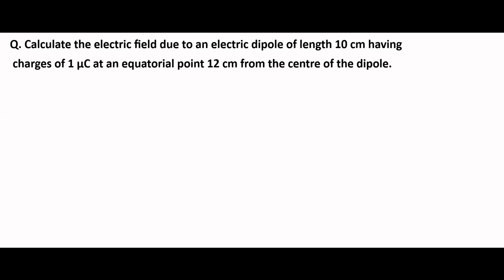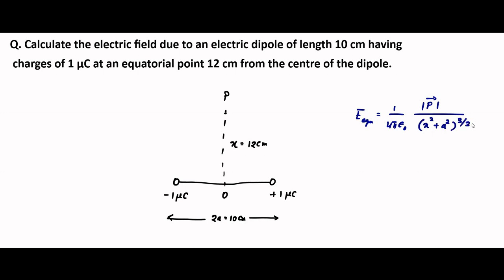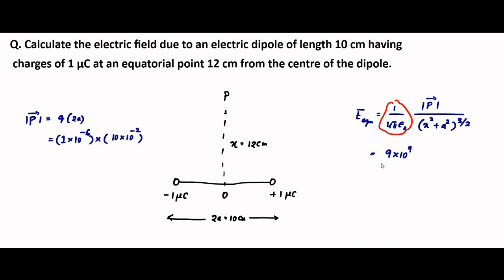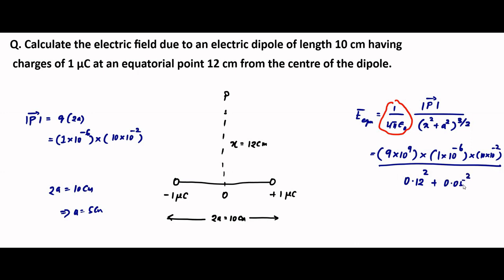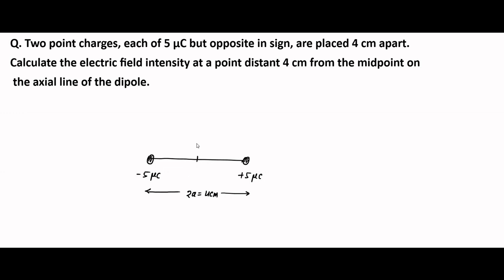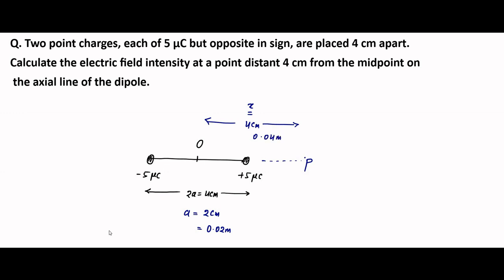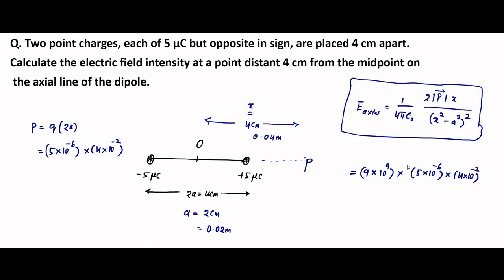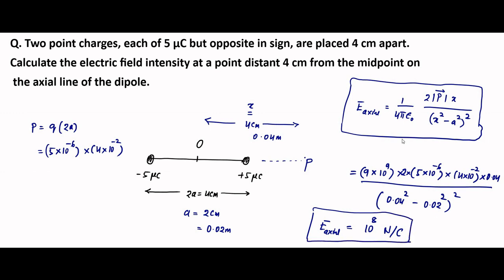Electric Dipole | Questions 3 | Electricity And Magnetism